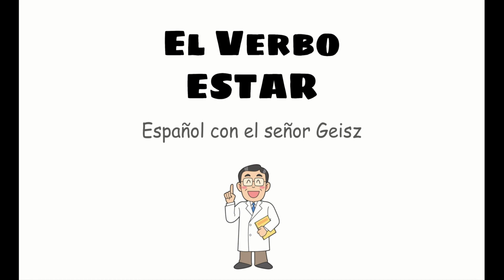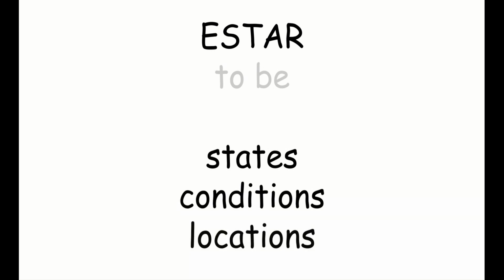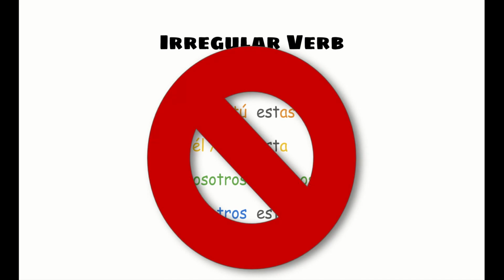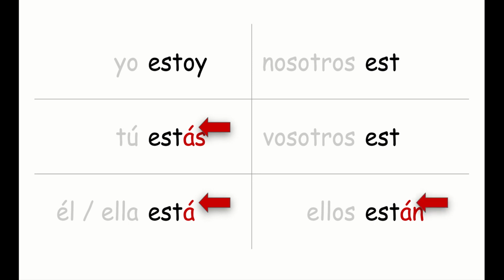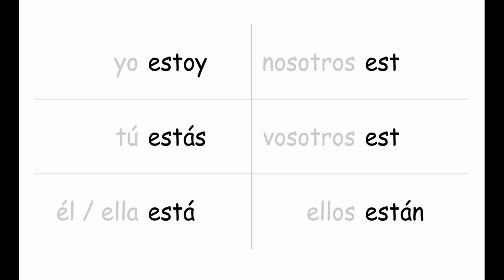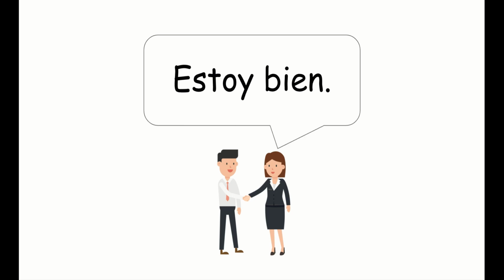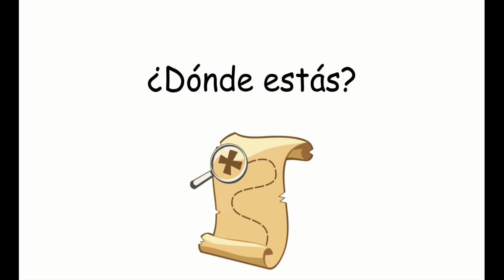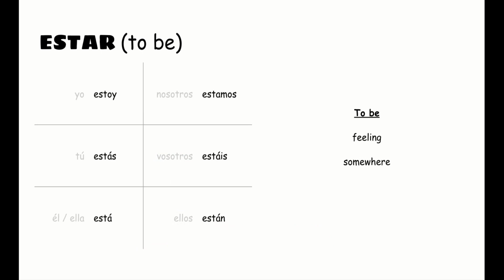The Verb ESTAR | To Be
In this video you will learn how to conjugate the verb ESTAR and how to use it to talk about where things are and how people are feeling.